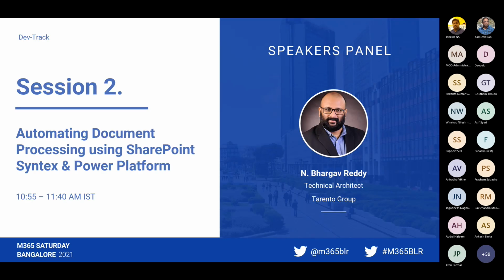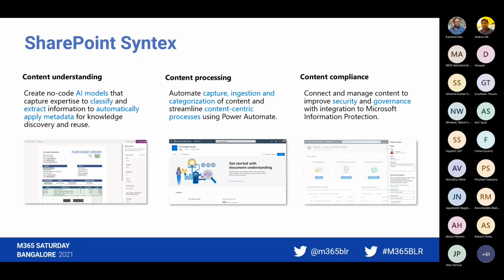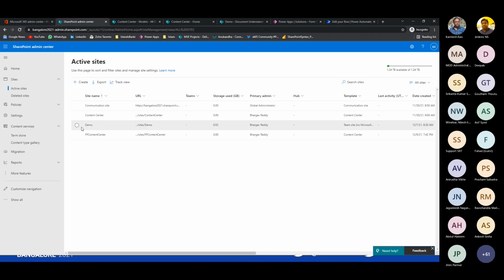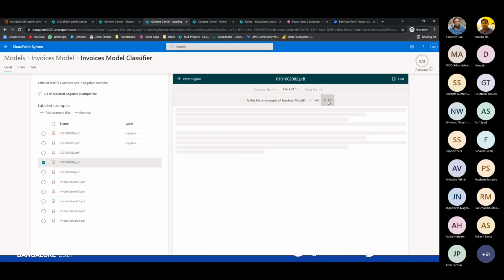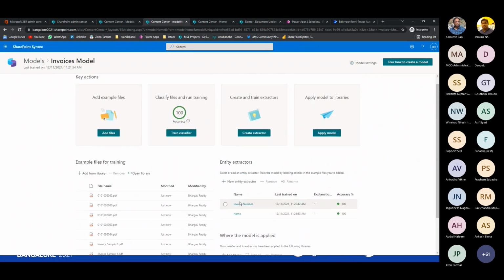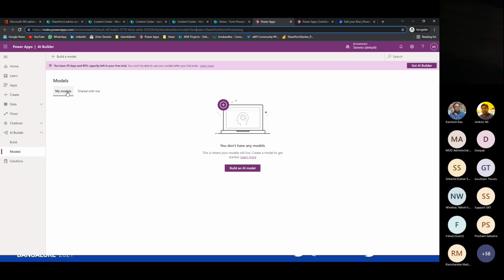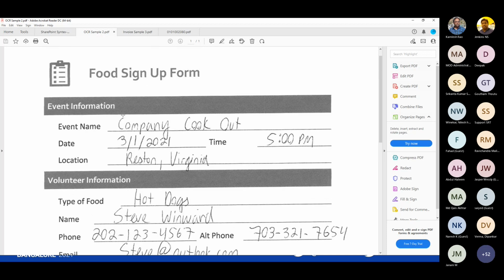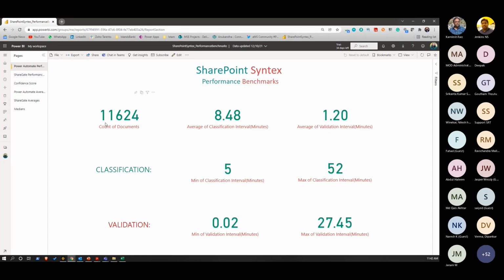Automating Document Processing using SharePoint Syntex & Power Platform- M365Saturday 2021 Bangalore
Session Title: Automating Document Processing using SharePoint Syntex & Power Platform
Speaker: Bhargav Reddy
Track: Developer
Event Name: Microsoft 365 Saturday 2021 Bangalore
Event Date: 11-Dec-2021

The session will provide an understanding of automating the Electronic and Non-Electronic Processes using SharePoint Syntex and also eliminate any third-party dependencies such as Kofax. It will also cover the scenarios of end-to-end usage of SharePoint syntex and Power Platform in order to Classify, Extract, Validate the metadata of the Documents.
- Introduction on SharePoint Syntex
- Overview of Form Processing with Demo
- Overview of Document Understanding Model with Demo
- Differences between Form Processing and Document Understanding Models
- When to use each of them and Licensing Models
- Performance Benchmarks of SharePoint Syntex
- Demo with Major Banking Customer's Case Study